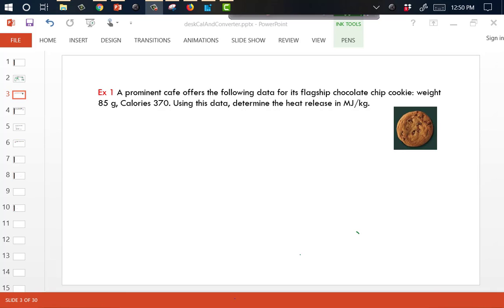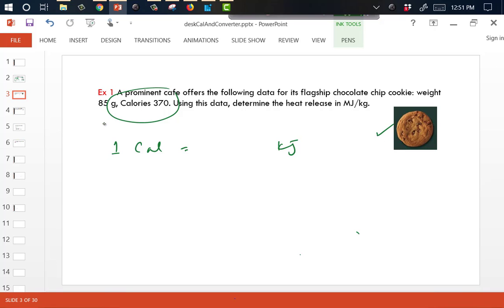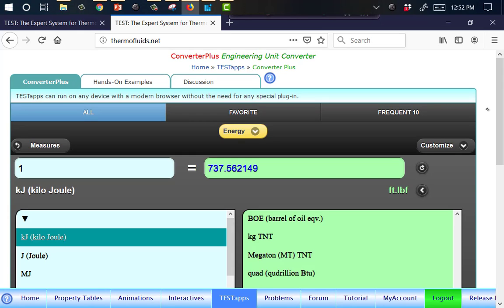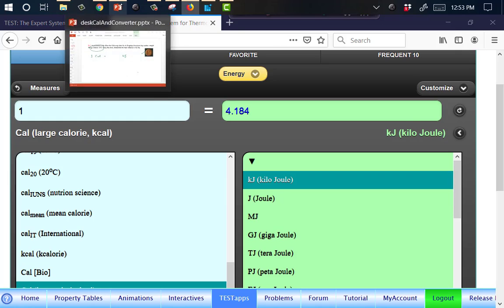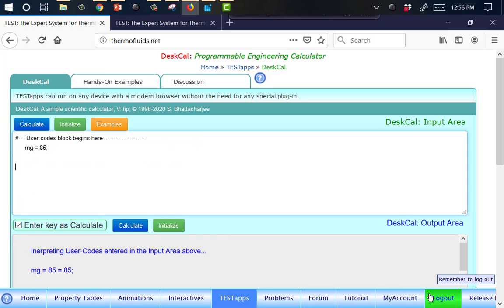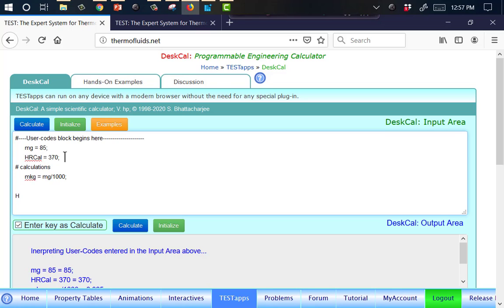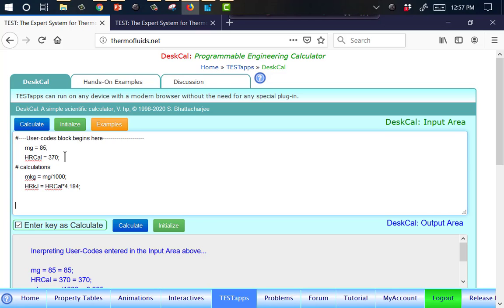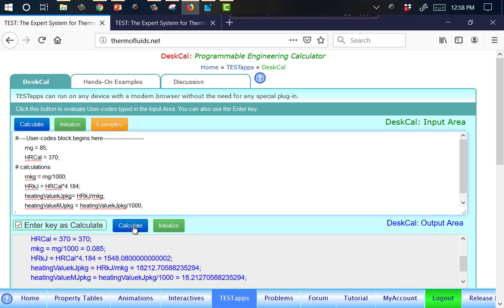basics-sol-TEST-cookieCalories-DeskCal-UnitConverter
Evaluate the heating value of a cookie using DeskCal and the UnitConverter TESTapps